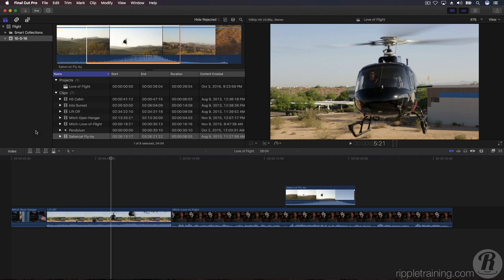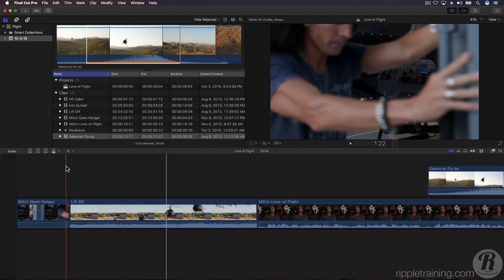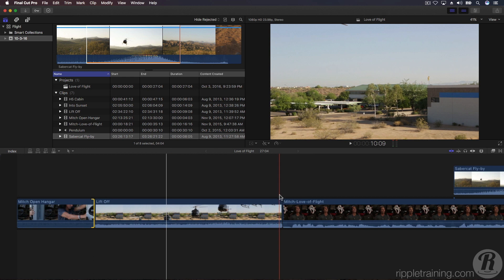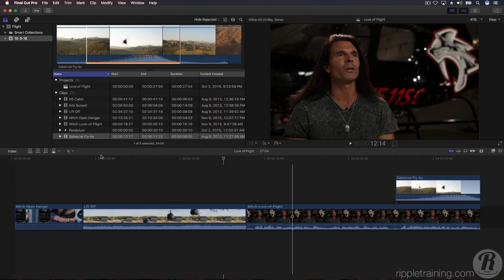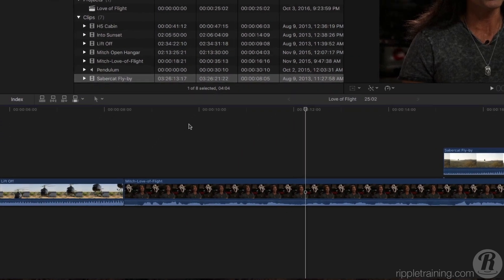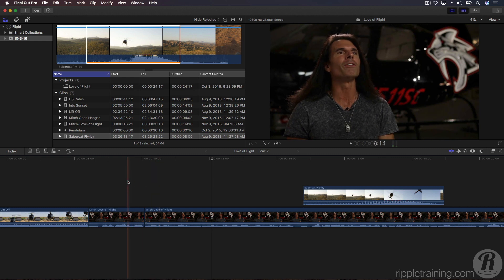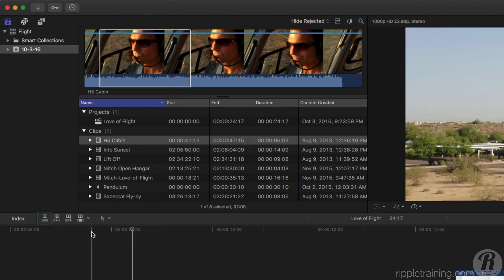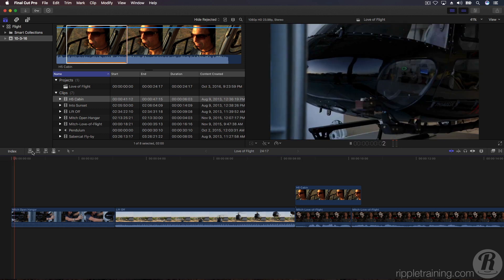Getting Started in Final Cut Pro 10.3 Lesson 4: Trimming Clips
Trimming is the process of adding or removing material from your timeline clips to improve the story pacing. You’ll learn how to do this quickly using Final Cut Pro 10.3’s powerful trimming tools.

Want to follow along with Steve in FCP X? You'll find the project media on this page: